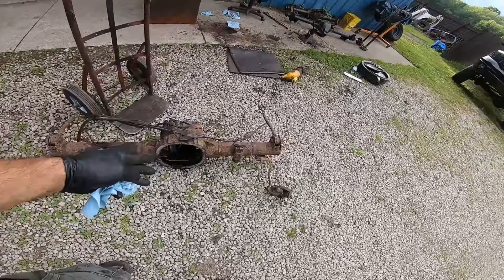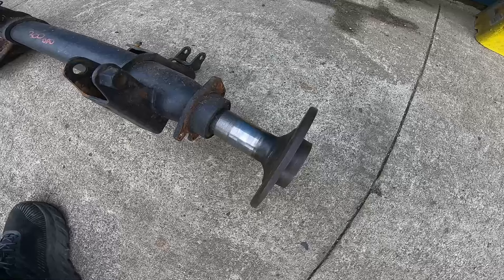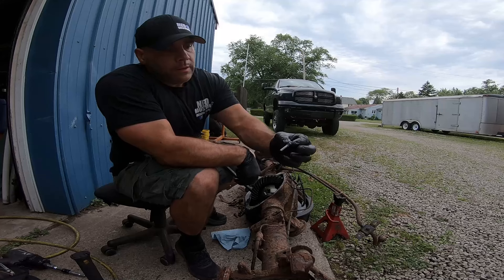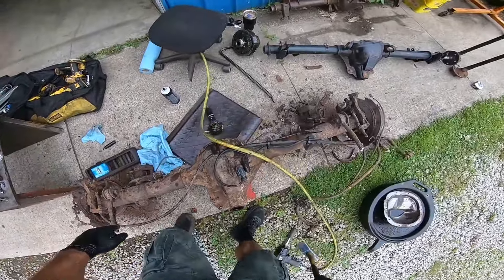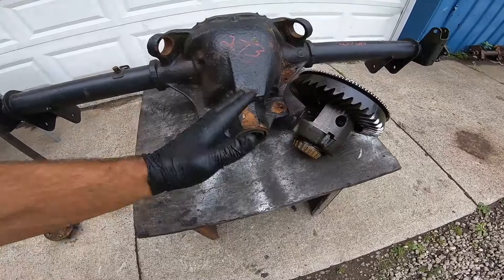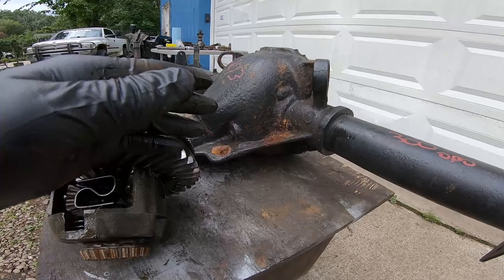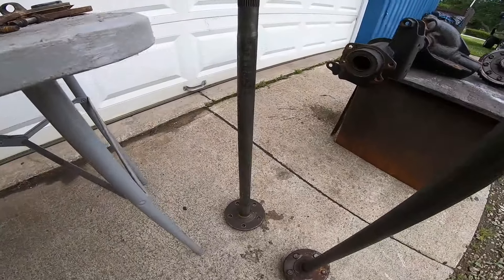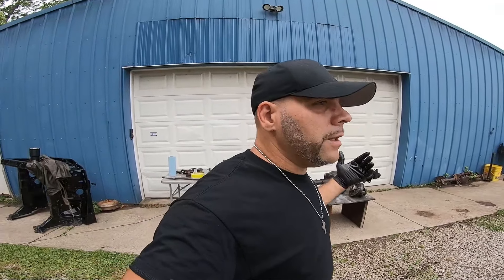This Just Might Work - Junkyard Built 31 Spline 8.8 Axle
After getting the axle home and apart, this just very well might work!?